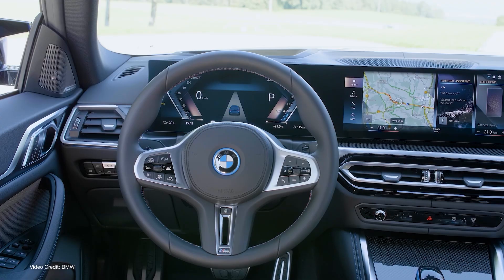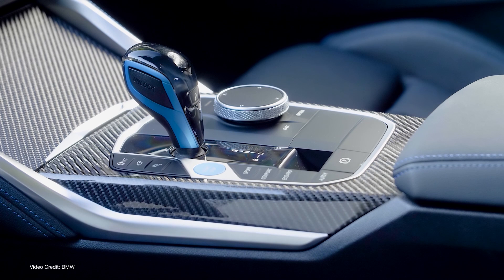We Check Out The BMW i4 M50 At The Portland INternational Auto Show!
In our FINAL video from the Portland INternational Auto Show, Nikki checks out one of the few non-Crossover EVs in attendance - the BMW i4 M50!

Editorial note: Nikki was feeling very short of breath when filming this due to extremely low blood pressure and bradycardia caused by prescription drugs. She's fine now, but she does sound a little drunk at times!

Presenter: Nikki Gordon-Bloomfield
Cameras:  Michael Horton
                   Winter Tashlin
Sound:      Nikki Gordon-Bloomfield
Coloring:  Winter Tashlin
Art and Animation: Erin Carlie
Editor :      Michael Horton